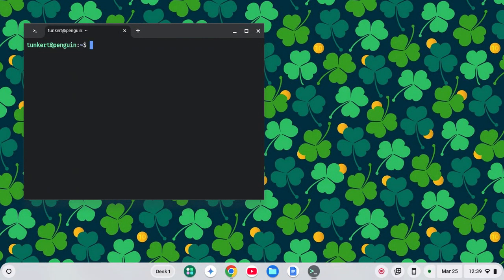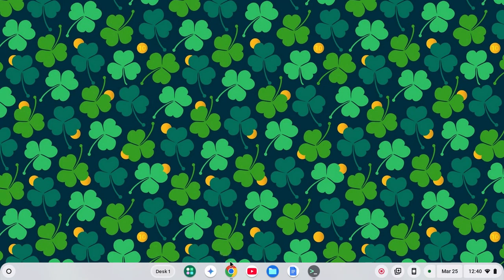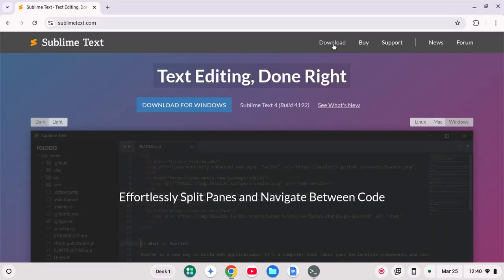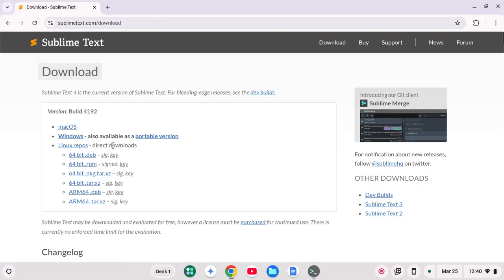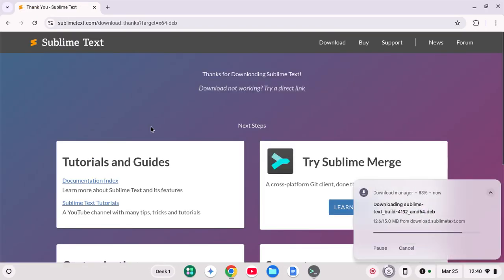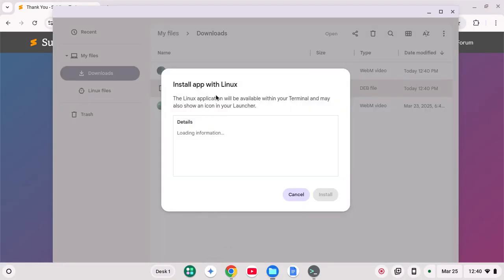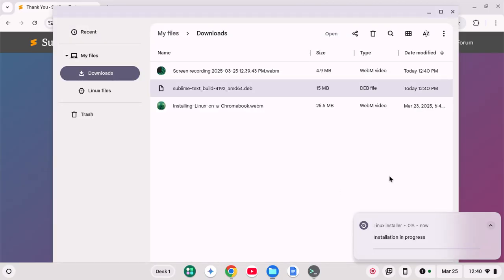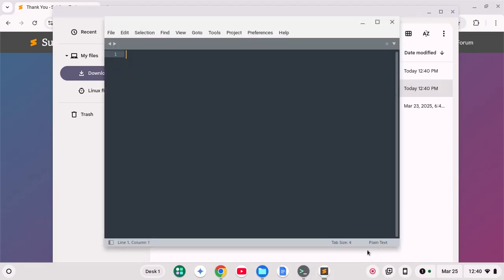How to Install Sublime Text on a Chromebook in 2025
In this video, I show you how to install Sublime Text on a Chromebook in 2025.